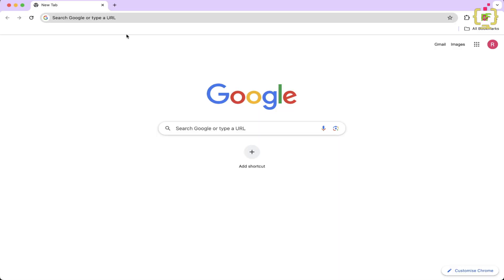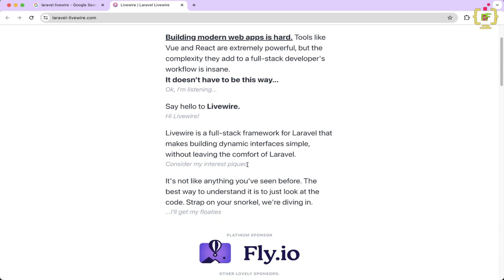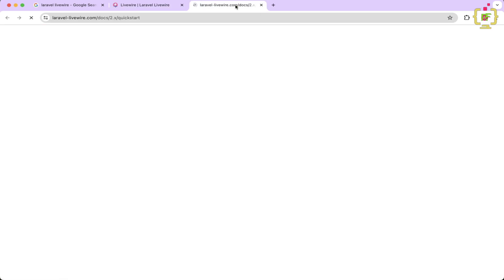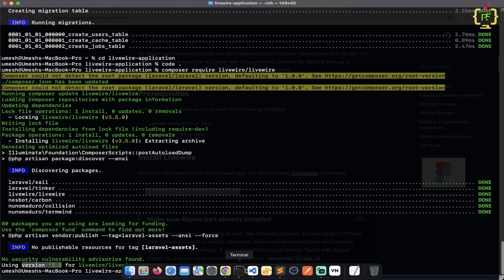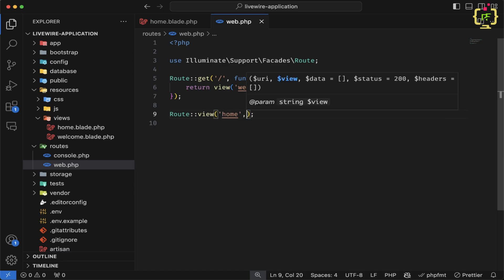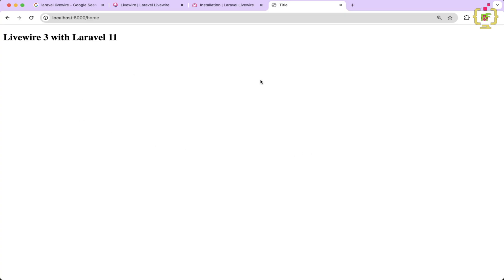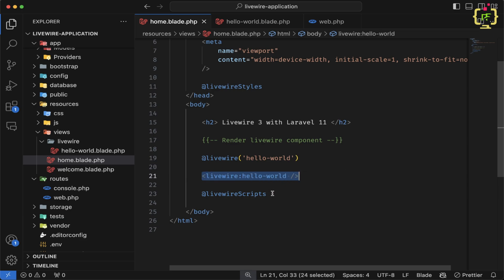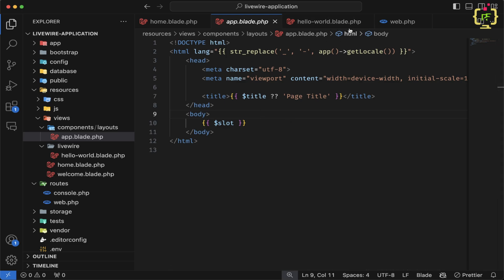An Introduction to Livewire 3: Simplifying Reactive Components in Laravel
Welcome to our ultimate guide on Livewire 3, the latest innovation that’s set to transform your Laravel development experience! In this video, we’ll dive deep into how Livewire 3 simplifies creating reactive components, making your development process more efficient and enjoyable. Perfect for both seasoned developers and newcomers to Laravel!

📌 What You'll Learn:

✅ What is Livewire 3? - An overview of its seamless integration with Laravel.
✅ Key Features & Improvements - Discover the powerful new features and enhancements in Livewire 3.
✅ How to setup Livewire 3 in Laravel - Install Livewire 3 in Laravel to use the power of Livewire 3.
✅ Building Reactive Components - Step-by-step guidance on creating dynamic components without complex JavaScript.
✅ Practical Examples - Real-world use cases to get you started quickly and effectively.

🚀 Why Choose Livewire 3?
Livewire 3 is a game-changer in front-end development with Laravel. It removes the need for heavy JavaScript frameworks, letting you build interactive, reactive applications effortlessly. Experience a smoother development process with these standout features:

✅ Seamless Laravel Integration
✅ Improved Performance & Efficiency
✅ User-Friendly API

💡 Key Highlights:
✅ Faster and more efficient than ever before
✅ Enhanced developer experience with simpler syntax
✅ Better state management and reactivity

If you found this video helpful, give it a thumbs up 👍 and share it with your fellow developers!